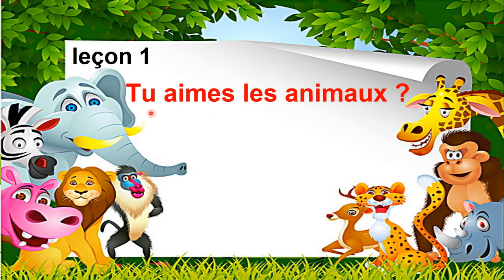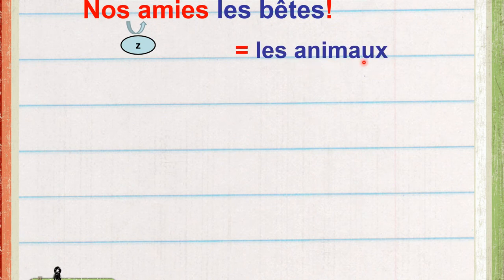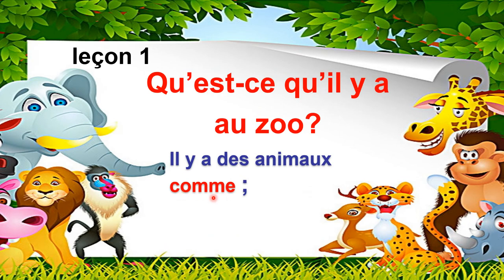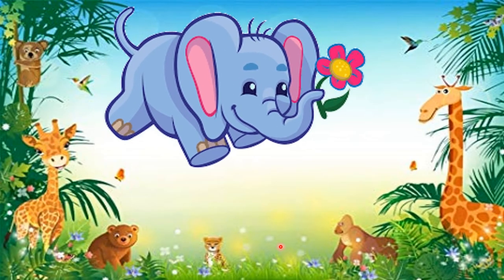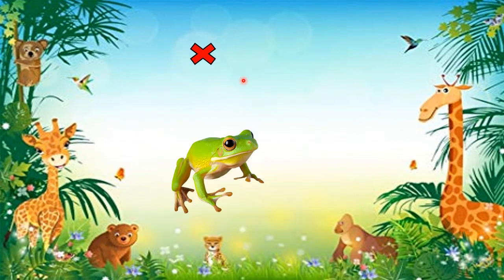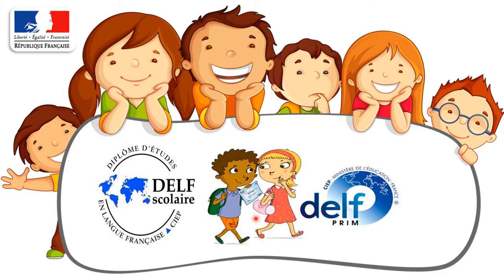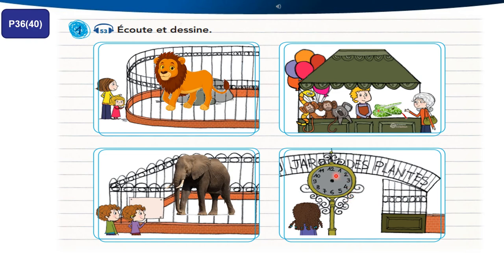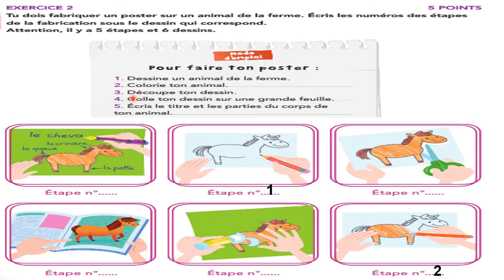Grade 4 Week 2 2023